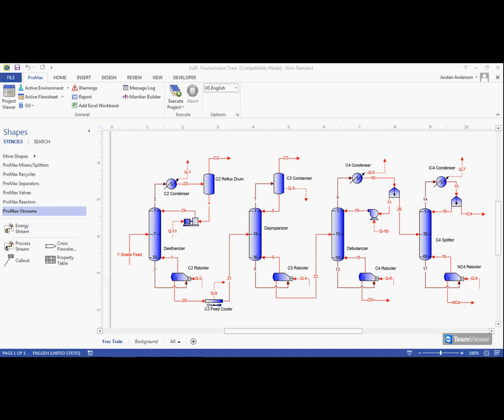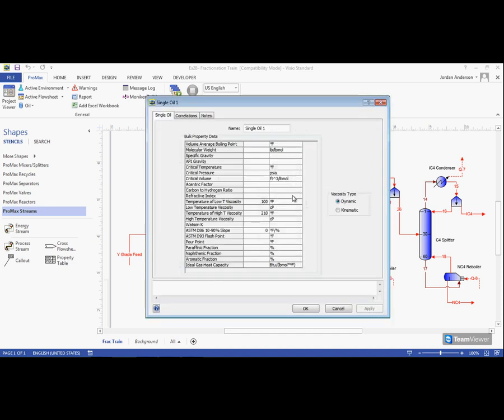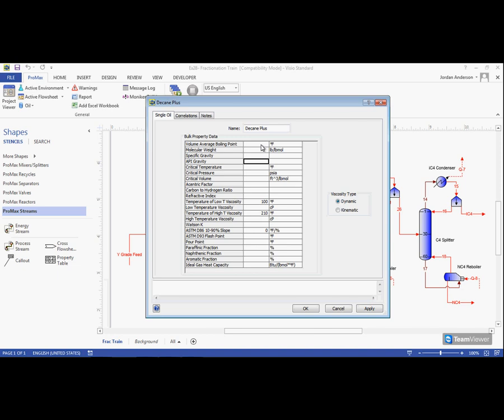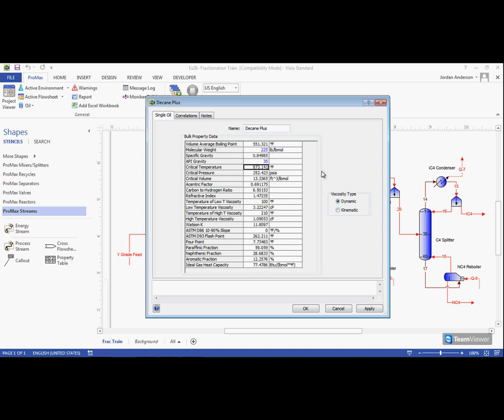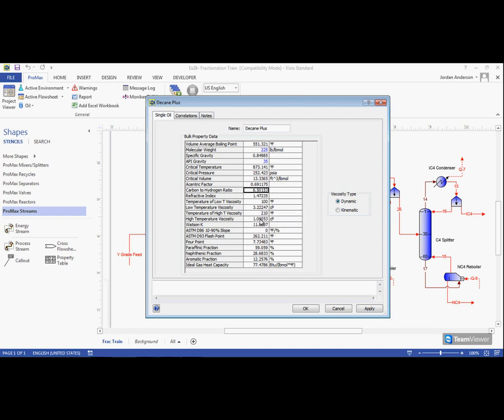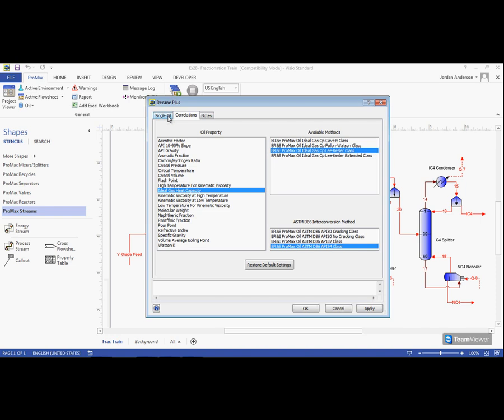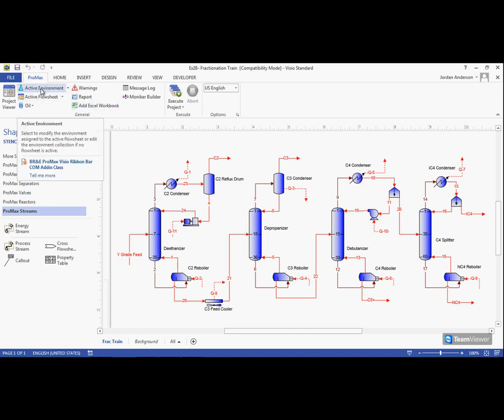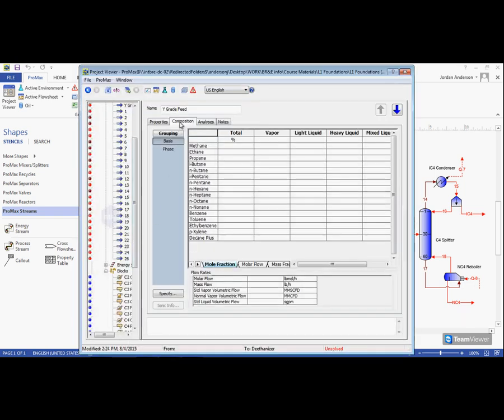Single Oils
This video illustrates how to create Single Oils to represent pseudo components within ProMax.